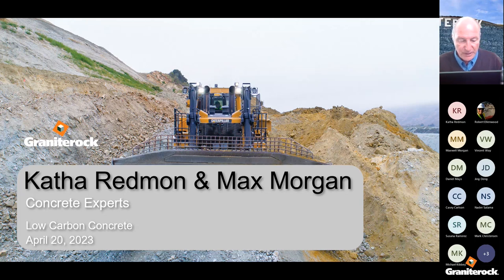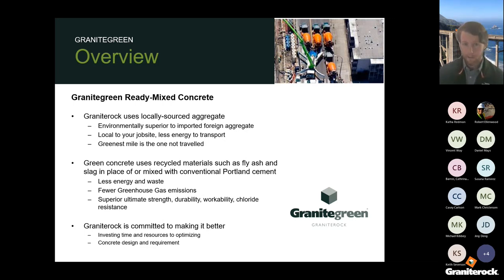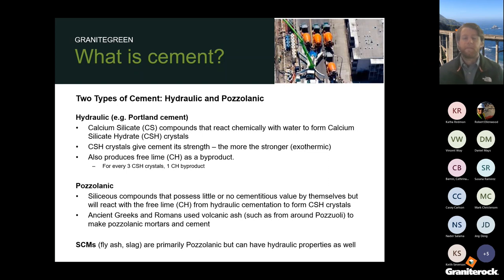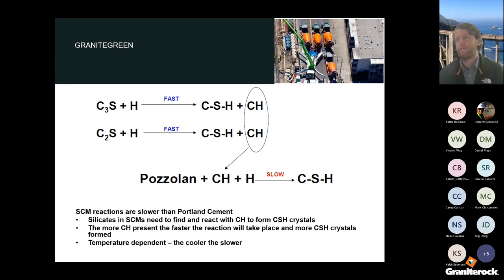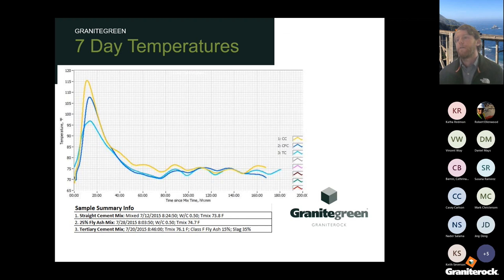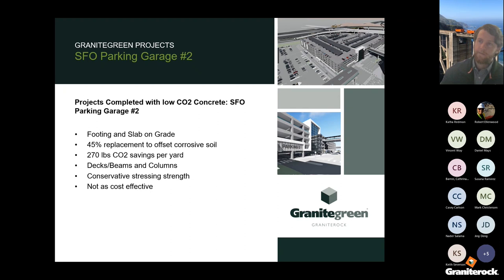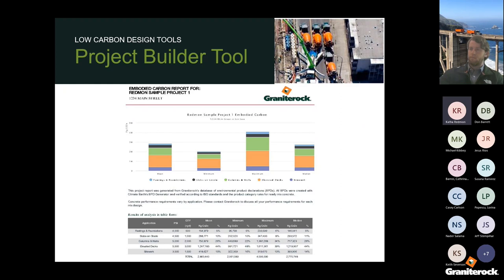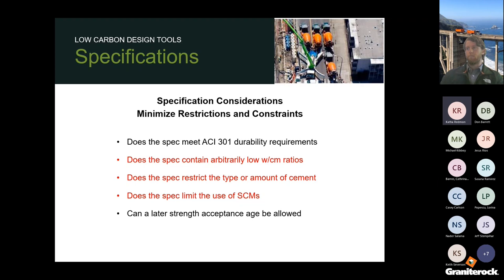Graniterock's Tech Talk 2023 - Low Carbon Concrete - The Future of Concrete is Now!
The concrete industry is rapidly changing, listen to what thee experts have to say about these impactful changes.

Katha Redmon
Is the Director of Concrete Products for Graniterock and has been with the company for 10 years managing the concrete laboratory team. She has a Bachelor of Science degree from the University of California, Irvine and has been in the concrete industry for over thirty years.
Katha holds multiple ACI and NRMCA certifications and enjoys interacting with concrete contractors and specifiers on a regular basis. She is a voting member on six (6) ASTMcommittees, a past Chairperson and current member of the California Construction and Industrial Materials Association (CalCIMA) Technical Committee and currently serves as an active
member of the Caltrans Pavement & Materials Partnering Committee (PMPC) Concrete Materials and Quality Assurance Sub-Task Group.

Max Morgan
Concrete Sales Rep who came on full time to Graniterock in 2016 after four summering of internships. Graduating from the CSU Chico Concrete Industry Management Program. Max is interested in sustainable concrete design.